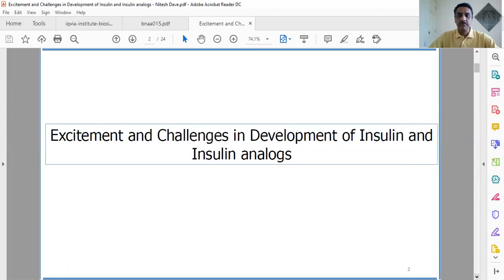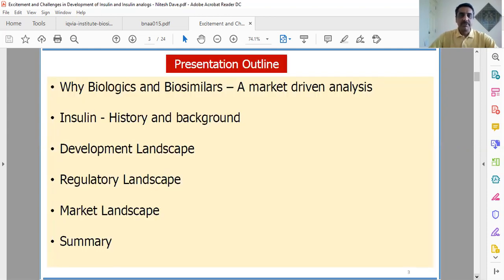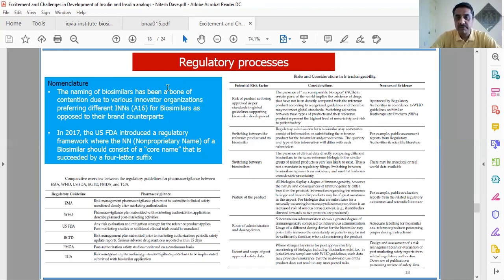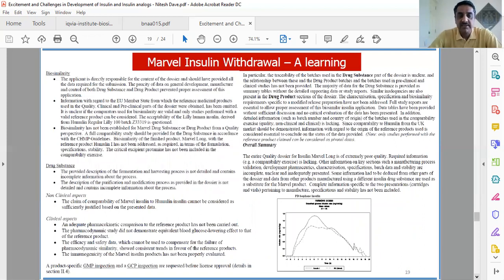Insulin Analogues Dr Nitesh Dave